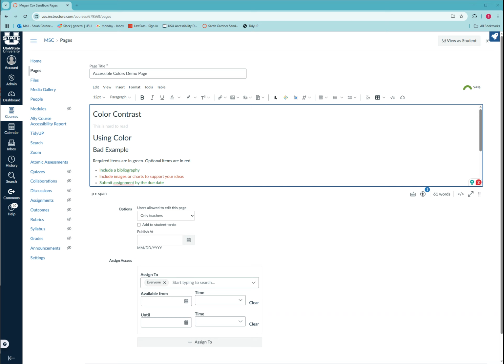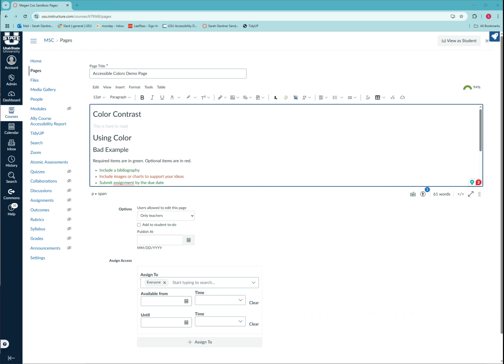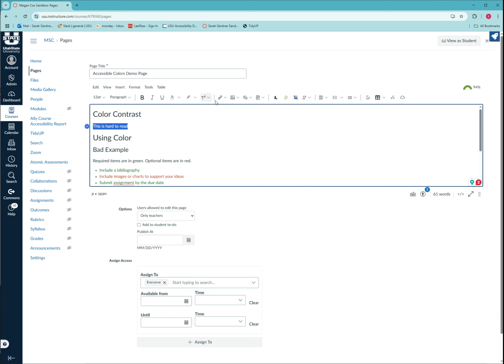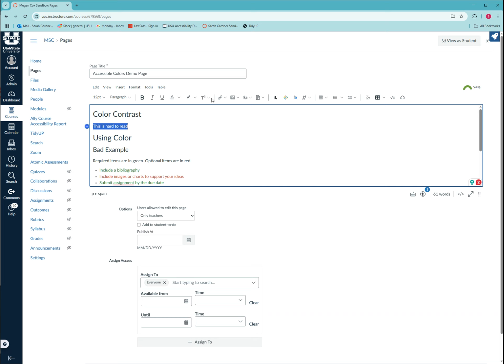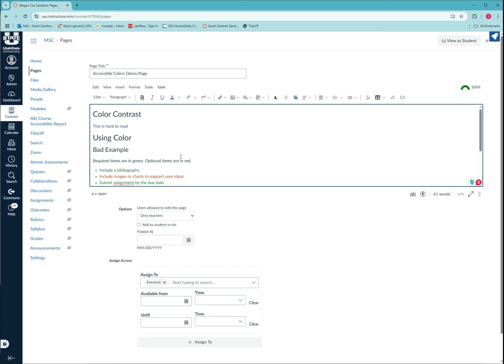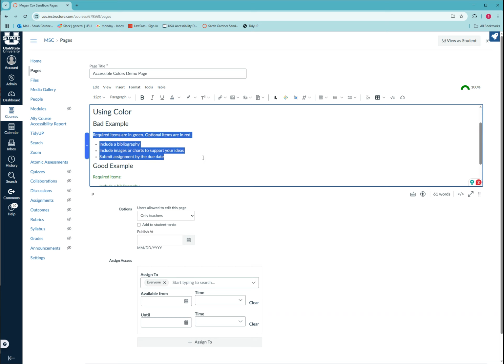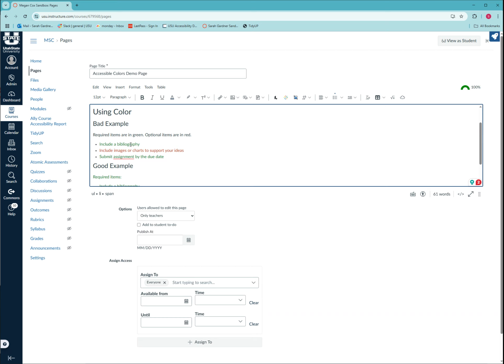Using Accessible Colors in Canvas